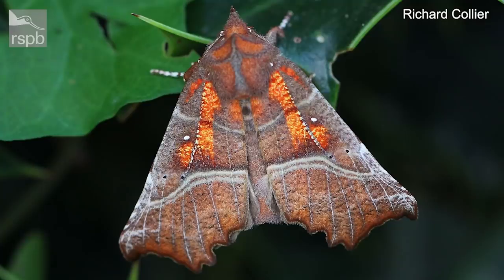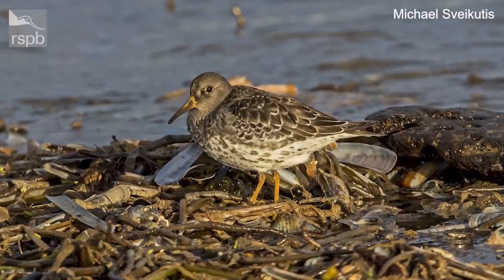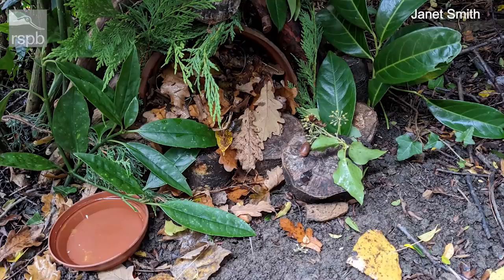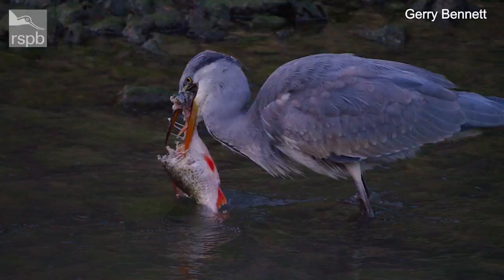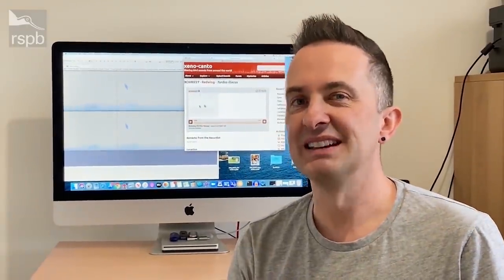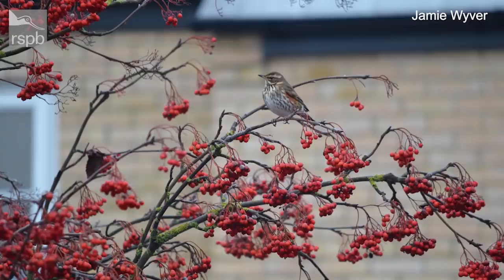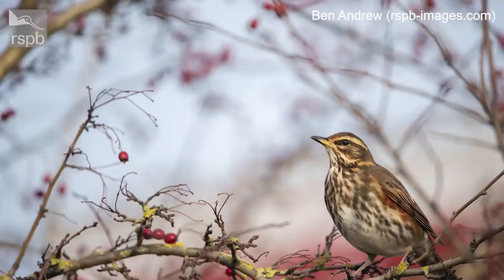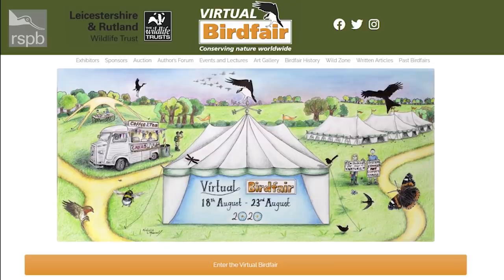Notes on Nature TV 2: Redwings, bird feeder tips and your wildlife photos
In this short video we look at redwings, bird feeder tips, your wildlife photos and listening out for birds migrating overhead at night!

Stay up to date with our weekly Notes on Nature emails

We'd love to hear your ideas for future videos.

With the RSPB's Jamie Wyver and Luke Phillips.